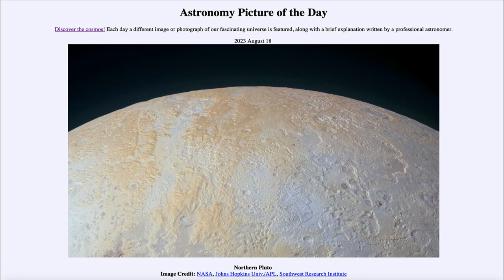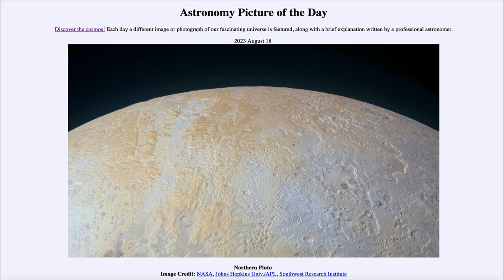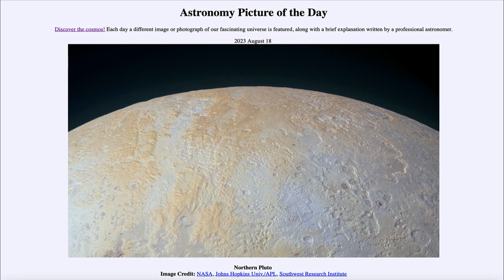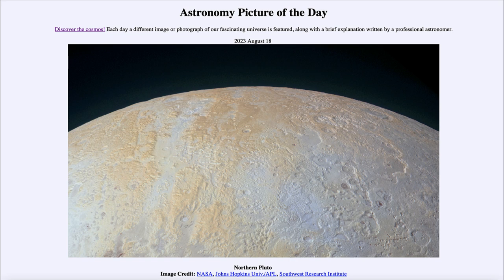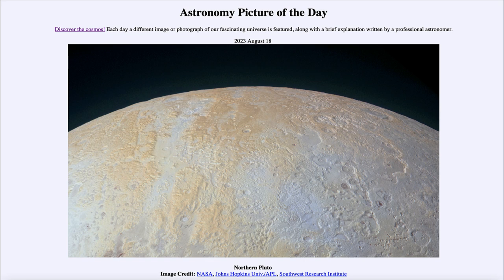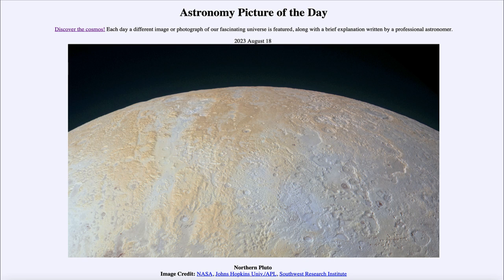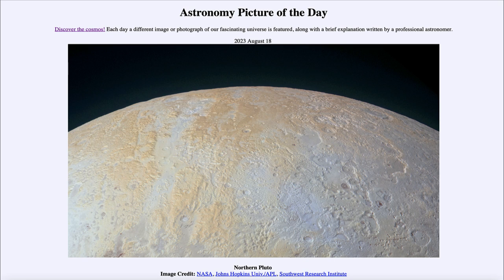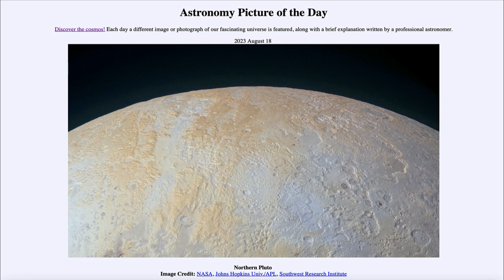2023 August 18 - Northern Pluto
In today's image, we see a part of the star forming region in the constellation of Cepheus. Within this are a number of gas and dust nebulae which bear a resemblance to difference animals here on Earth.